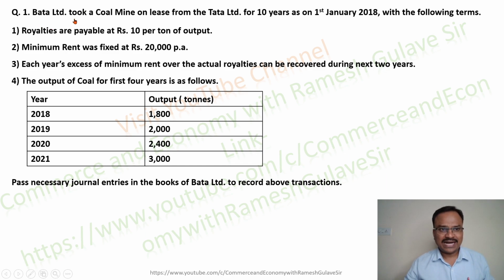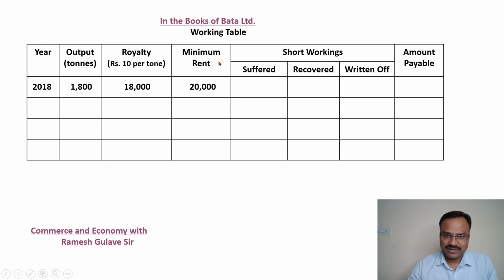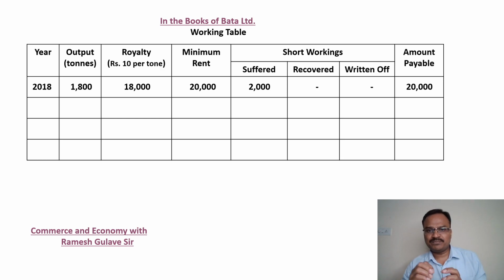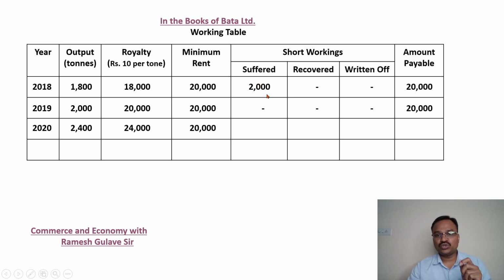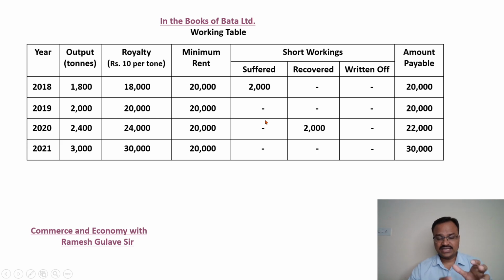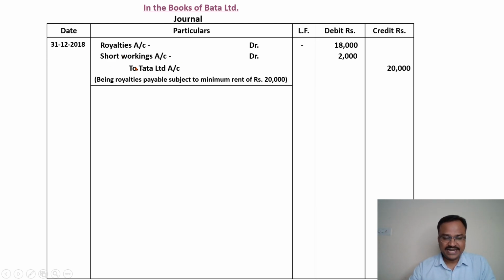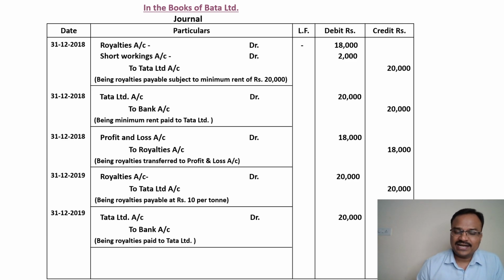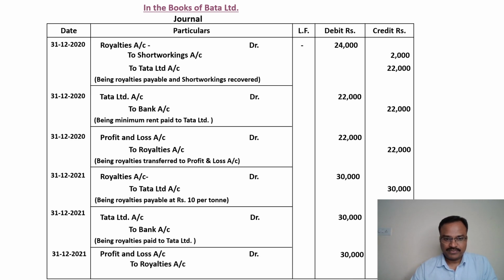Royalty Accounts Part - I Accounting for Leases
Solved question on royalty account accounting for leases